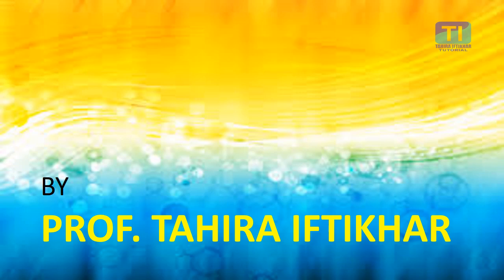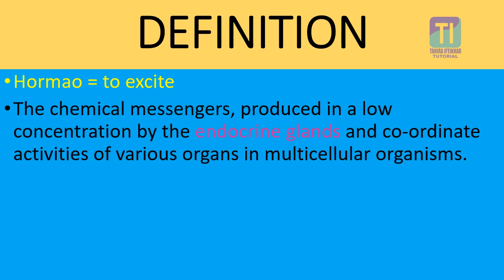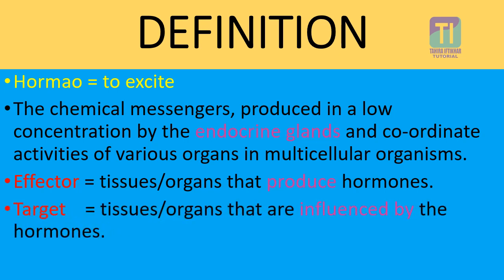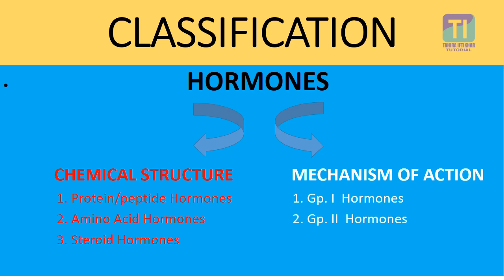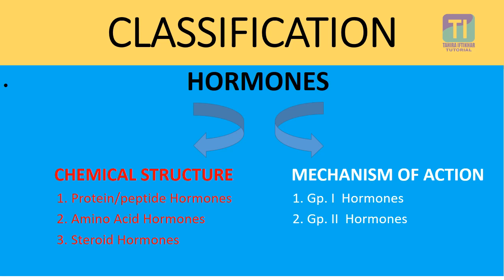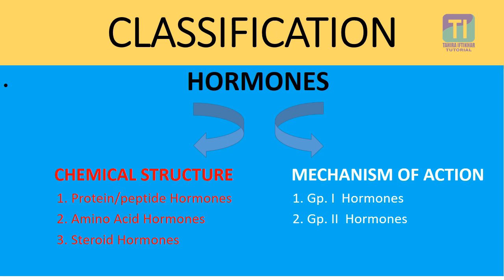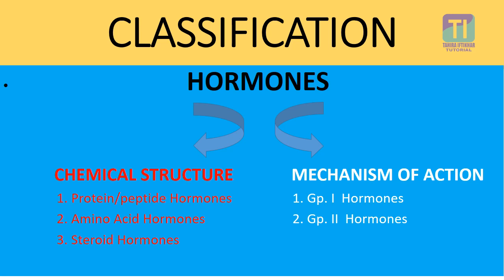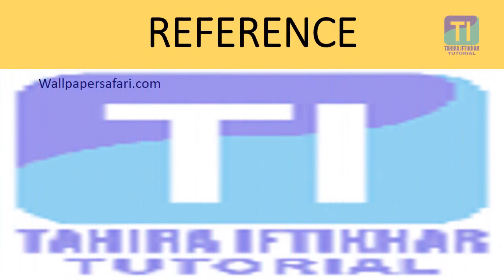Hormones. an introduction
Hormones are the chemical messengers, secreated by ductless or endocrine glands and control the activities of organisms.